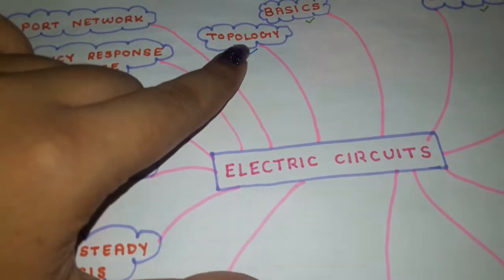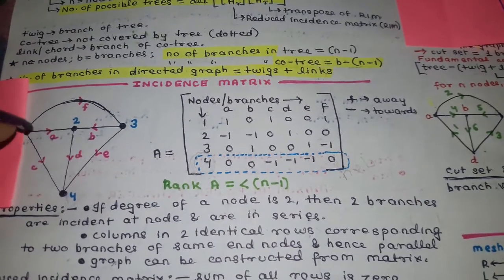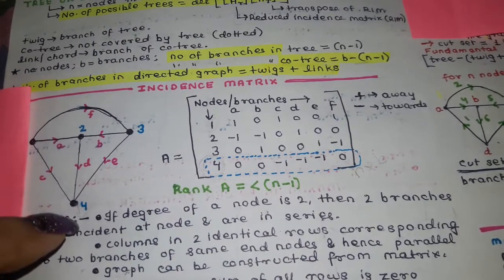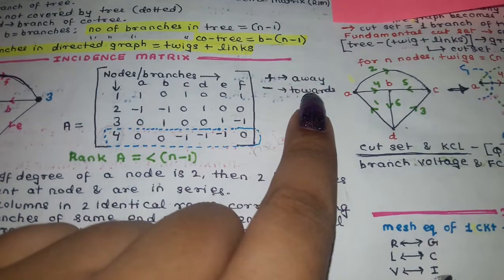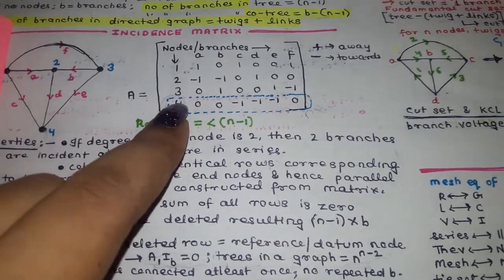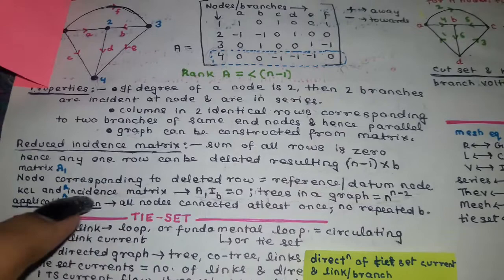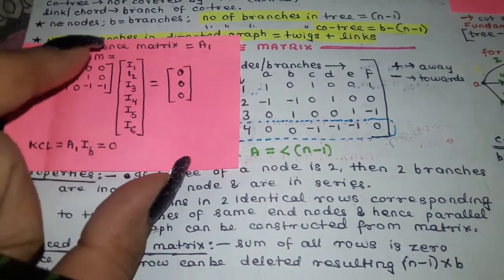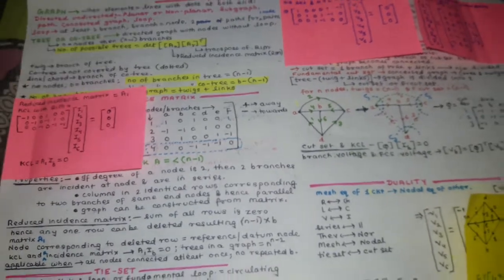NETWORK TOPOLOGY-part 2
**mesh equations of a circuit if numerically equal to nodal equations of another circuit** then the circuits are said to be dual